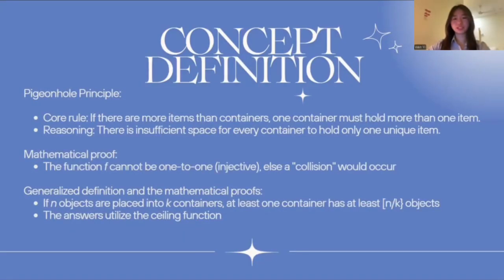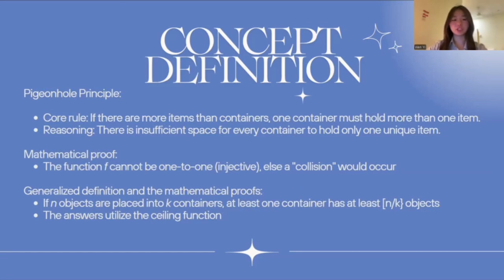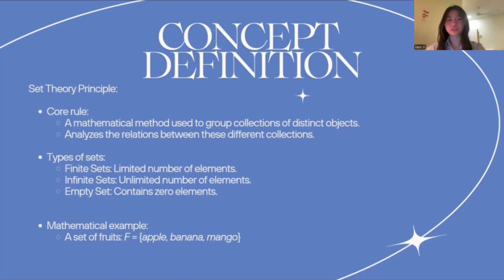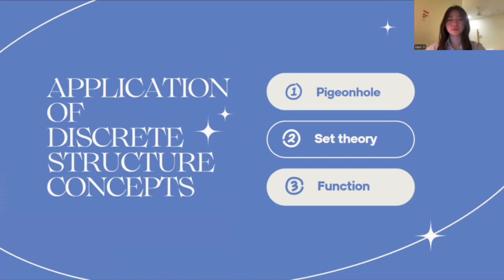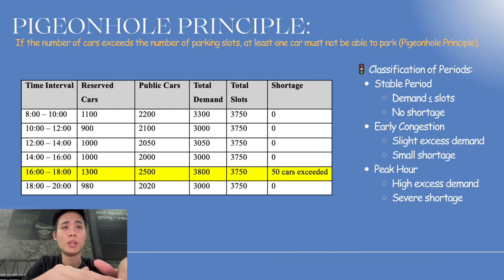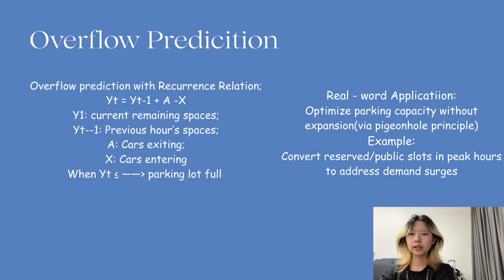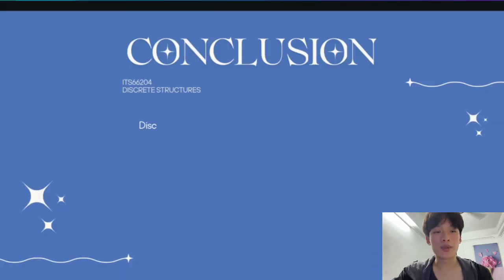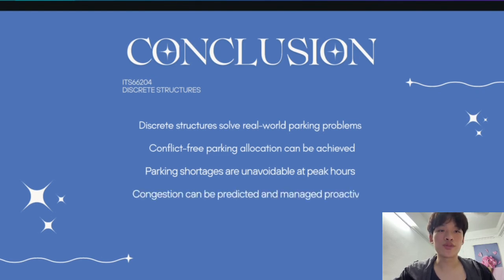S2G2 Car Park Allocation System